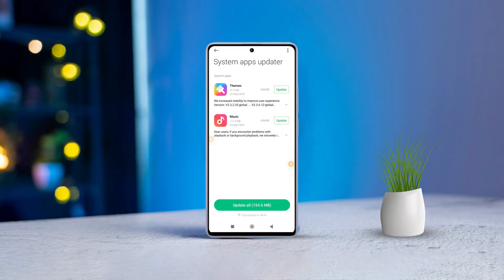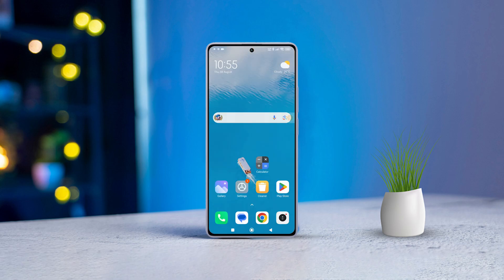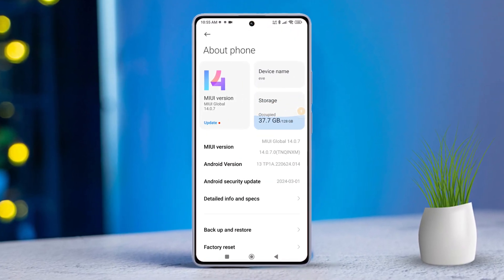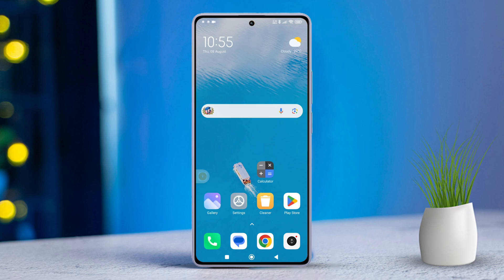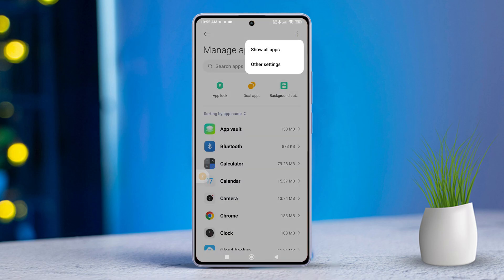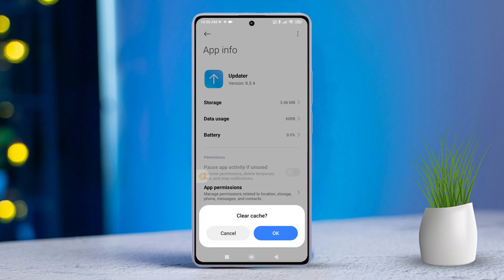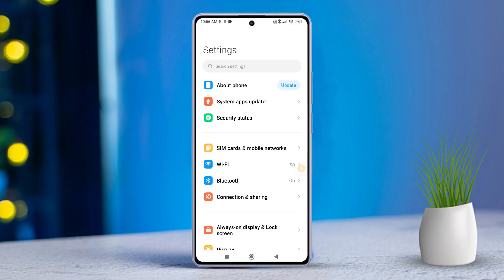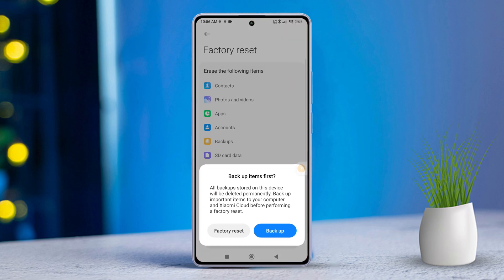How to Fix System Apps Updater Problem on Xiaomi | MIUI Apps Update Not Received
Wanna Fix the System Apps Updater problem on your Xiaomi phone? This video might solve your problems! Here, I will show you how to update Xiaomi system apps by solving the MI system update issue in some easy steps. System apps are like the backbone of our user interface so if your Xiaomi did not receive updates for system apps properly, it can cause them to crash and malfunction while running. But resolving this issue will give you an enhanced app performance so getting this MIUI system app update not showing issue fixed will be the right choice for you.

This video will try to answer why your Xiaomi update is not downloading and the app update is not getting installed all the while showing you how to fix this problem. Just tune in and get it fixed right away! Good Luck!

00:01- Video Intro
00:19- Solution 1: Update Phone
00:40- Solution 2: Clear Cache & Data
01:25- Solution 3: Factory Reset
02:03- Solution End